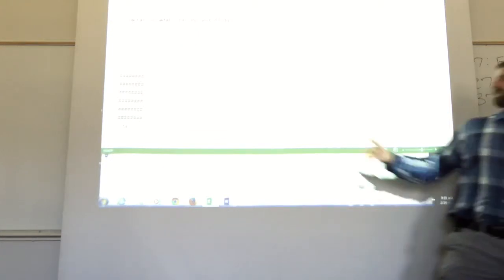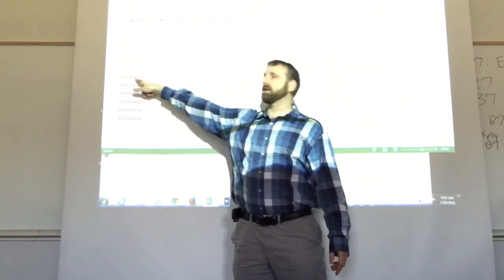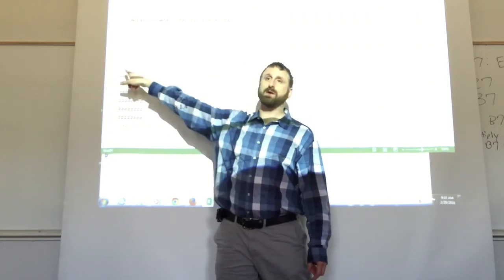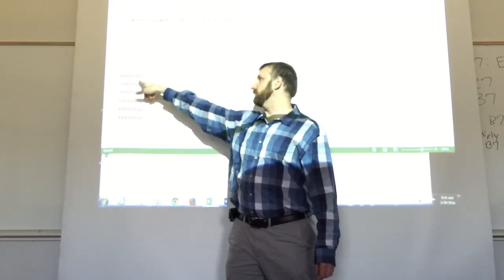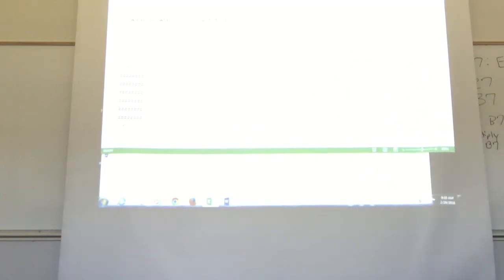Mid-term review CSCI 110